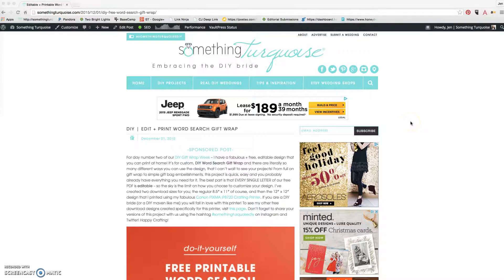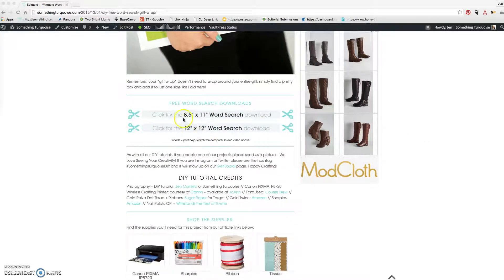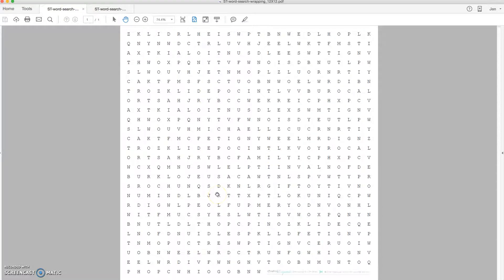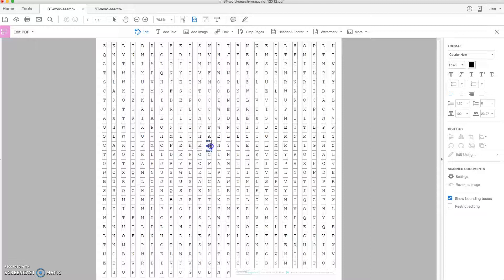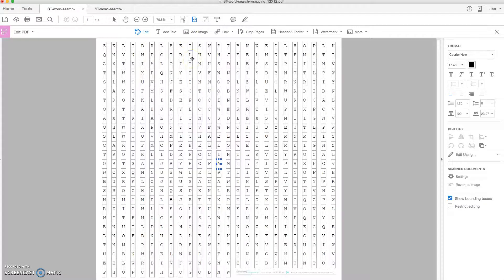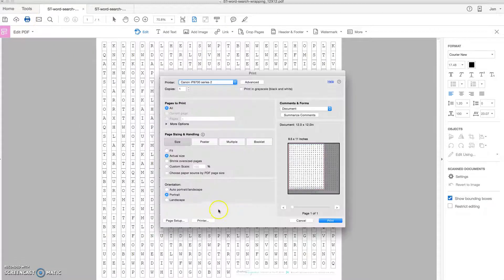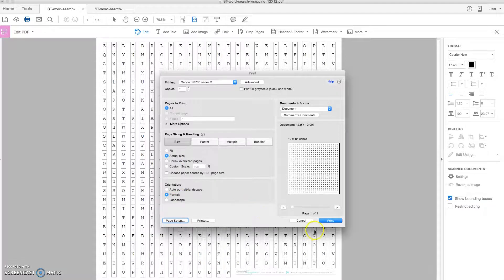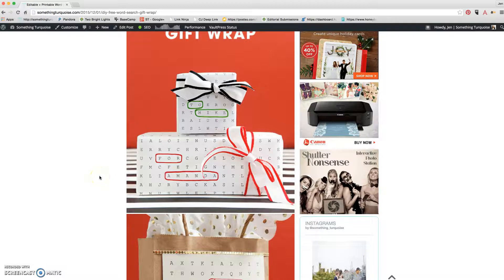Edit + Print Word Search Gift Wrap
Watch this quick computer screen video to learn how to edit + print our FREE word search gift wrap files!